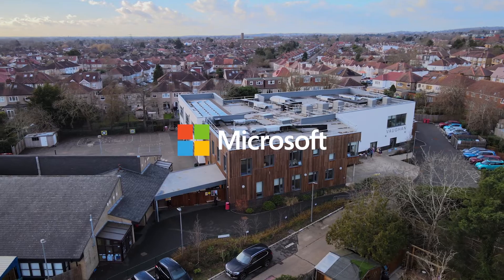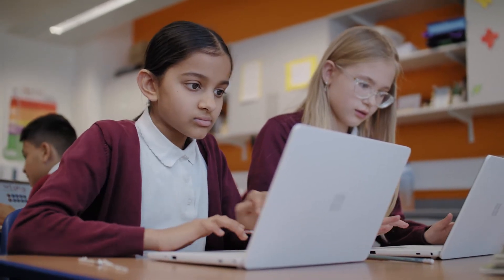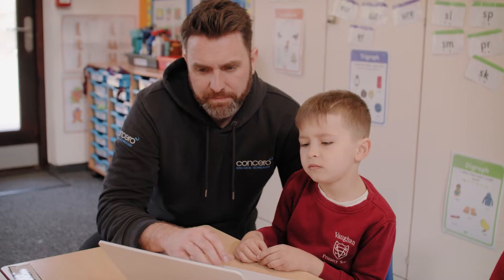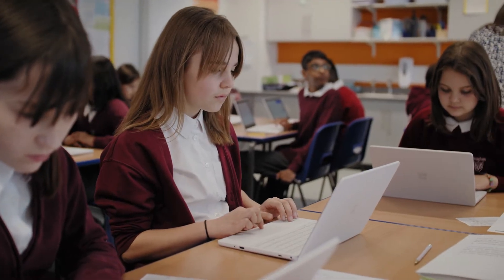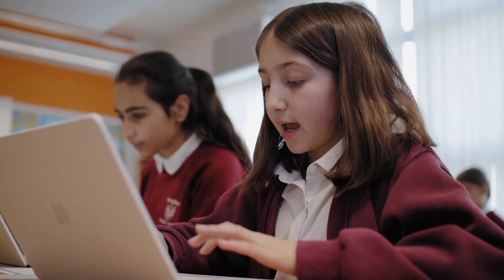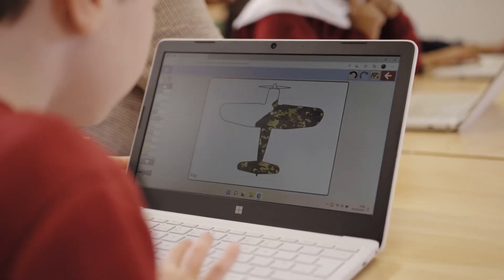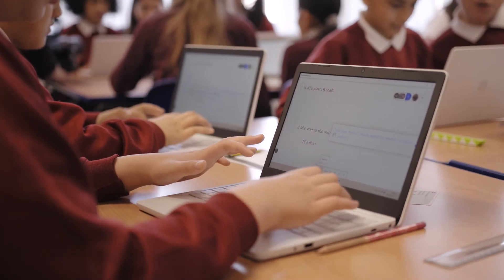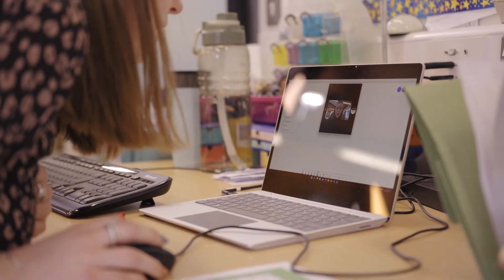Windows 11 SE - Vaughan Primary Case Study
Case Study: Digital Transformation at Vaughan Primary School.

See how the deployment of Windows 11 SE devices has impacted teaching and learning in their school.